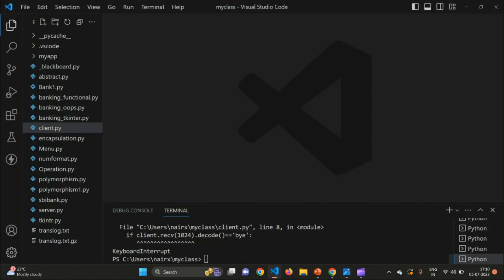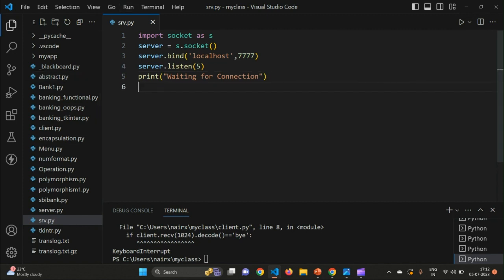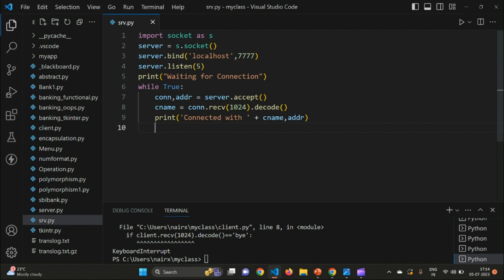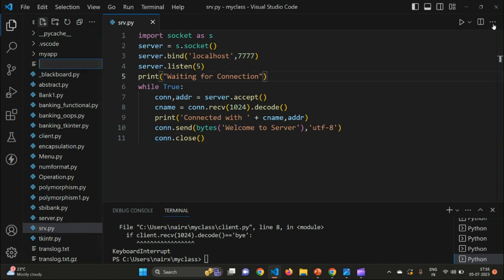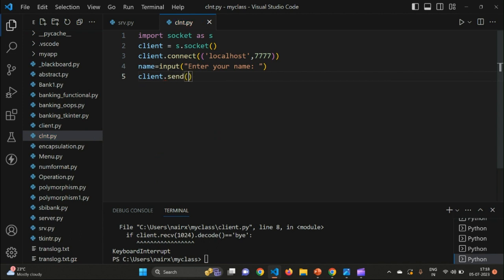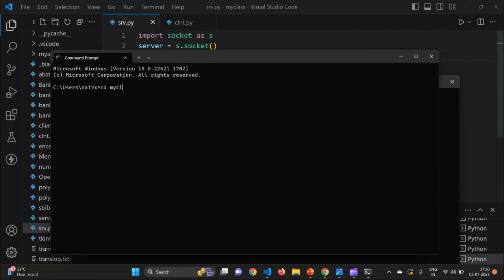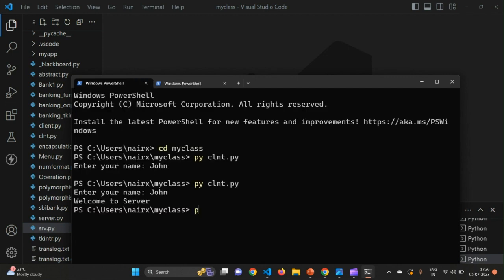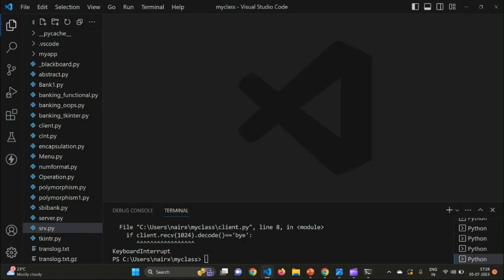#23 - Socket Programming in Python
Socket programming is done to connect two nodes on a network to communicate with each other. This video will help you understand how socket or network programming is done in python using socket module.